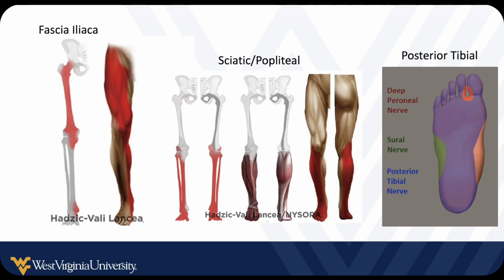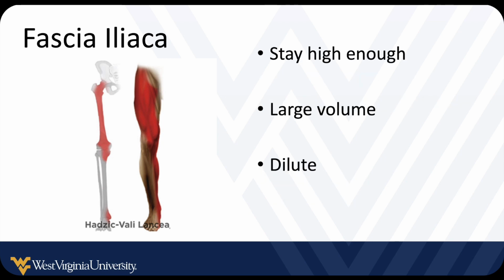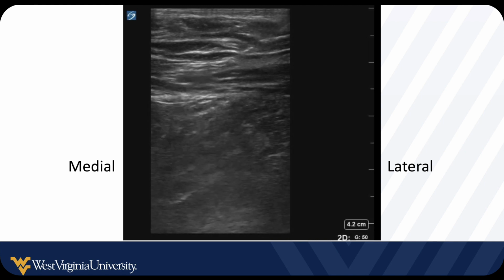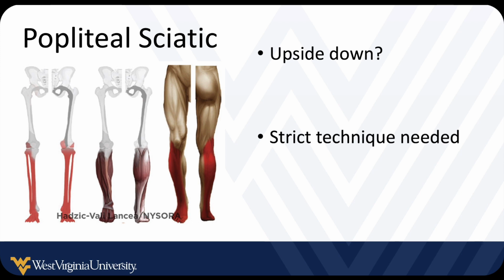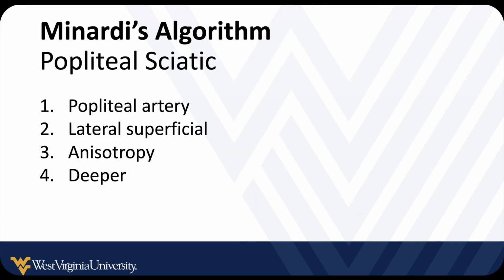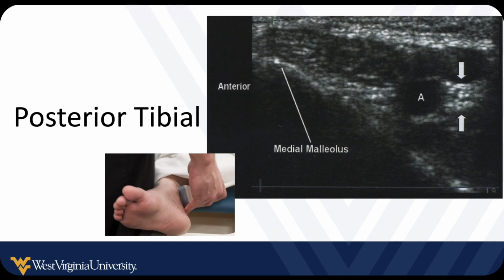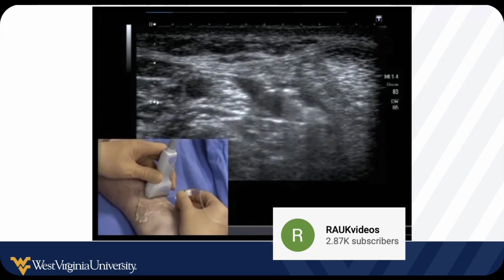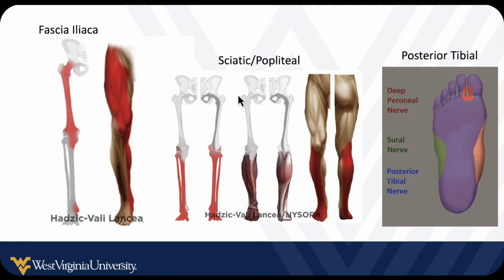POCUS Guided Regional Anesthesia 4 - Other Lower Extremity Blocks